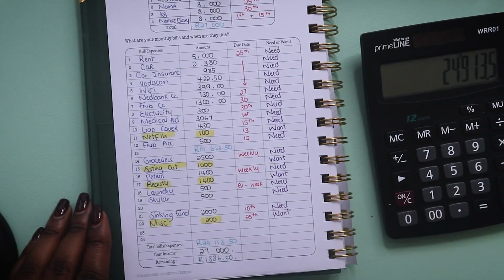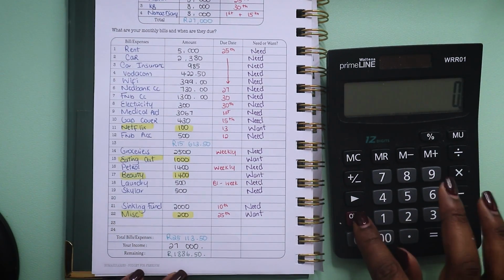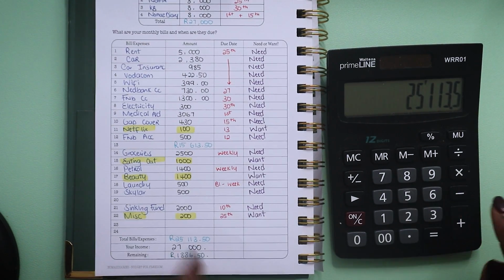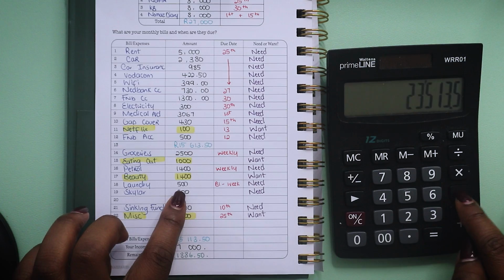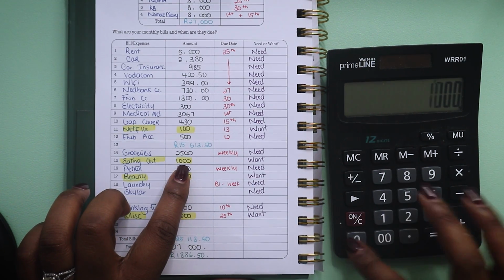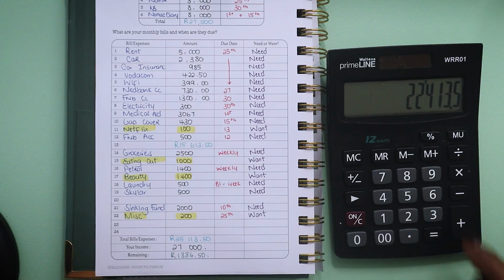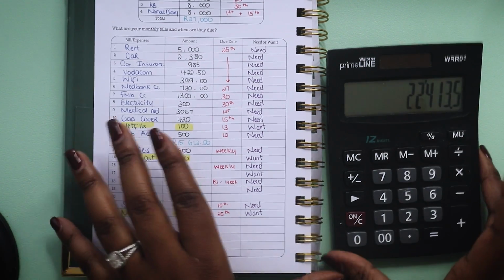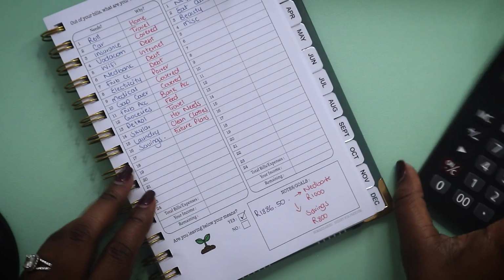✍🏾HOW TO CREATE A BUDGET FROM SCRATCH - MODULE 1, Nomazdiary Mini Course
If you loved this video, tell me why and what you learnt from it?

✨ Don't underestimate the power of tracking your spending, small daily consistent actions, they compounded over time.

🎉 Have a HAPPY NEW YEAR my lovely BFFs 🎉
Let's make 2024 our best year!

💛 Subby Count : 6455😘

My Brand is about Self-improvement and Self-love, this is what transformed my life. I found my purpose in life after working on myself and I want to help and inspire YOU to do the same.